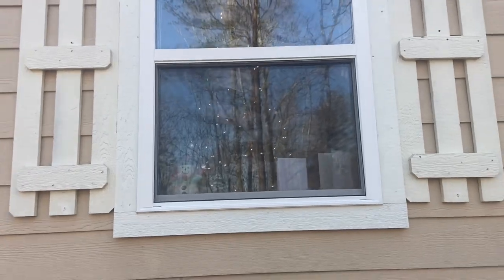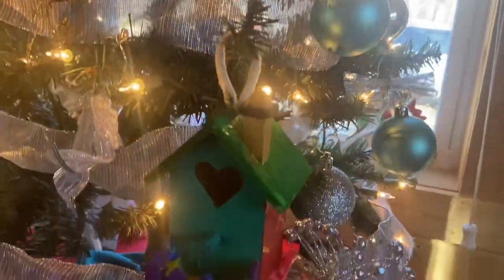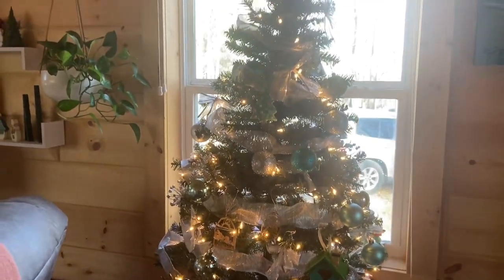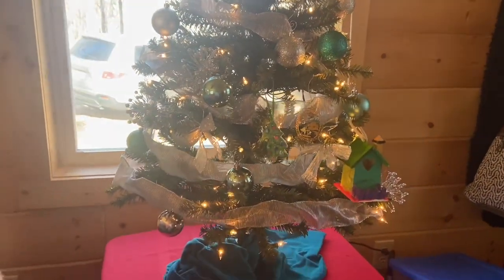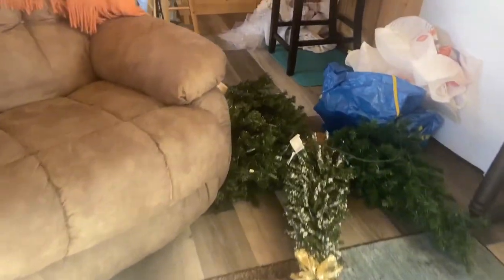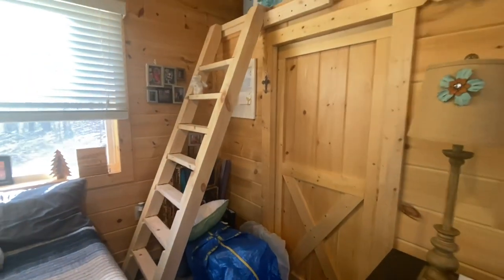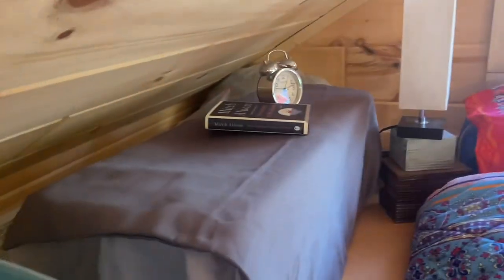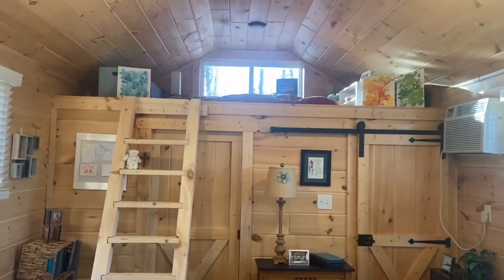all new tiny home layout/holiday to everyday decor/handmade window sill showcase/2 bedrooms 12 X 34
I’m so excited by the new layout in “Stepping Stone Retreat” tiny home! I love the size of my cabin and especially love the open floorplan as it presents many different opportunities to switch things up..adding or subtracting furniture. ❤️ Enjoy!

History: I was a full time ‘gypsy soul’ nomad working, playing and traveling.. living life large first in an Acura sedan then in a Toyota Highlander SUV I fondly call ‘Happy Haven’. I was on the road full time for over 3 years.. traveling extensively throughout the USA.. thus far 50,000 miles, 22 National Parks, countless monuments, capital buildings, libraries and small town USA. One of my favorite things to do in this nomad lifestyle is to drive long distances and explore scenic places as well as visit small towns.. I have worked in Washington, Utah and Montana while living in my car to save money to buy my tiny home. In addition I have an online business ‘Say It Display It®️.. links below to my Say It Display It ®️line of daily inspiration cards, my amazon store with 55+ products I own and use as a nomad, and Serene and Simple life merchandise .. mugs, totes, acrylic blocks with beautiful photos, t shirts and many more items! Curent:  I have purchased a tiny home cabin paid for by working and saving $ as a “rent and utility free”. This is my landing zone to regroup, refuel, and relax then head back out as a gypsy soul traveling nomad. Still much to “GO SEE DO” my mantra for “living life large.

Stepping Stone Retreat wish list.. fun and useful products for the future.

***If you would like to view the entire cabin build.. over 18 ‘episodes’ Please check out the playlists “cabin build” up close and personal!

30 messages in a deck: Fuel your day, fuel your Month concept. 2 different styles: keepsake wood box and wire stand or gift box with a fold together display stand.. many different themed collections to choose from

Serene and Simple Life products store:
t-shirts, long sleeve tops, hoodies.. for adults, kids pets, journals, coffee mugs,phone cases, pillows, tote bags too!!

150+ items with favorite sayings from my channel-
1. blessings in your day..joy in the journey
 2. ‘babbling brook’
3. gratitude changes everything
4. Faith over fear
5. live in the moment

How to access products and order from Red Bubble:
1. Click on link above for red bubble
2. Click on ‘shop’
3. 150+ products open up
4. Click on the photos and sayings you like
5. Scroll down to click on link to see what items the saying and photo you chose are available to be printed on

Thank you for your generosity, love and care! I appreciate you